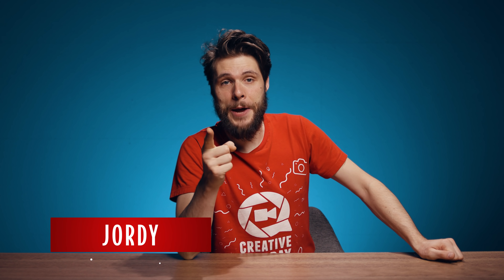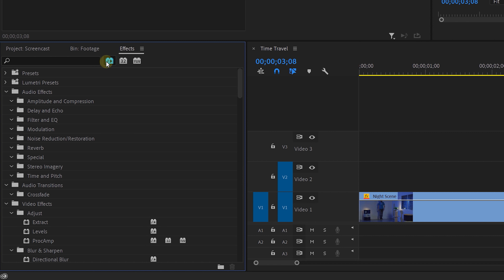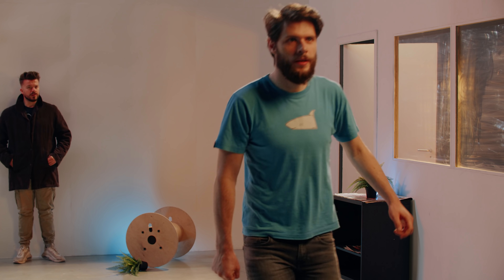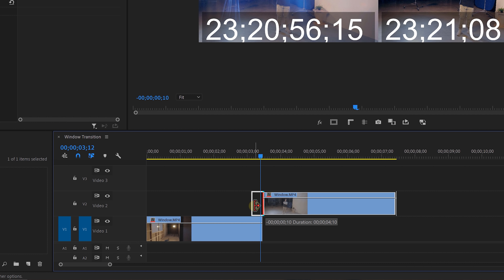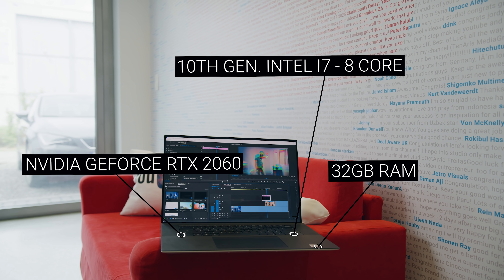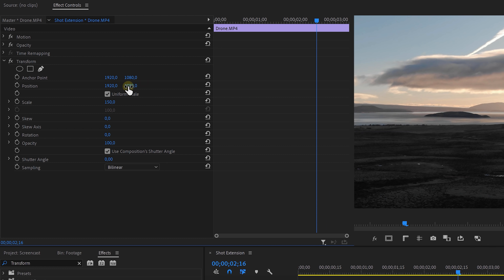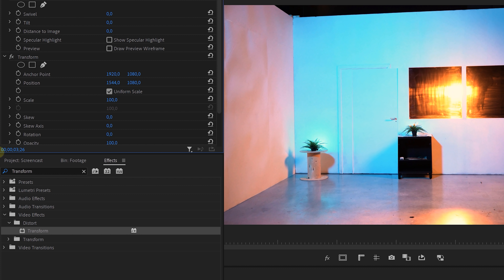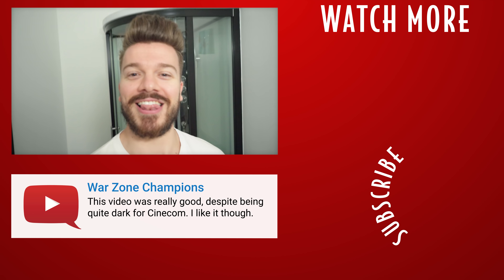5 INSANE TRANSITIONS! (Premiere Pro Tutorial)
🎬 Master Filmmaking, Video Editing, & VFX in One Bundle! - 5 Fast & Easy Transitions that look insane with Adobe Premiere Pro. Learn how to create stylized transitions in this tutorial video.